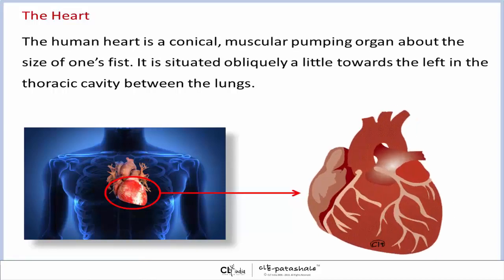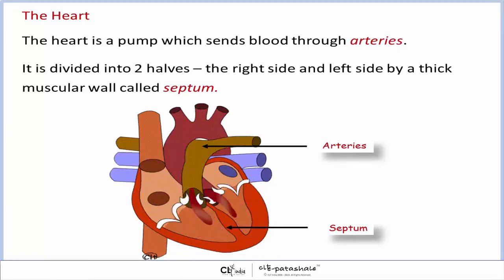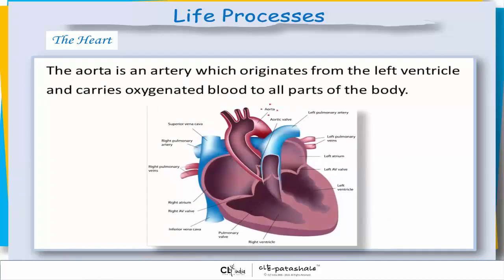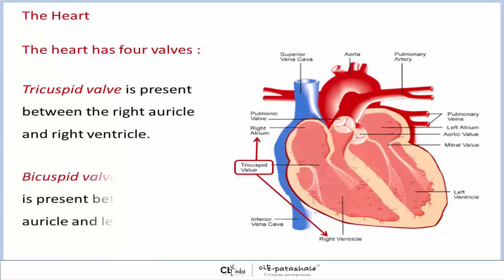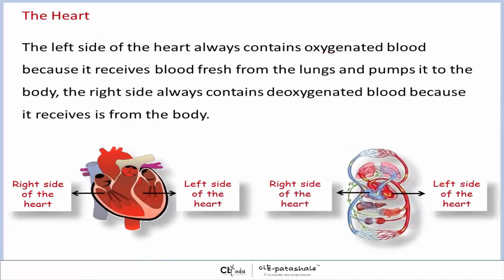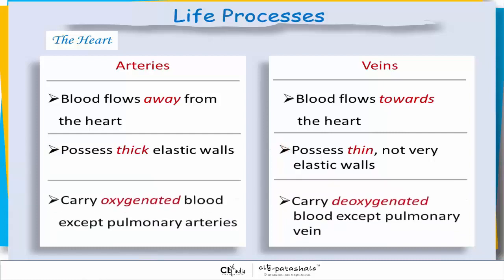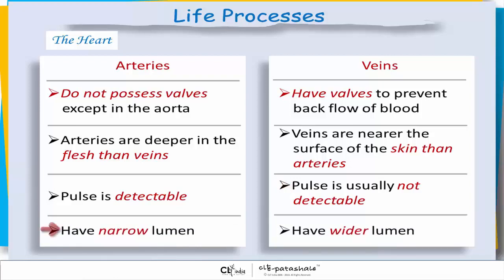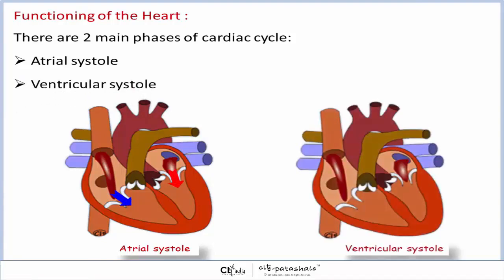4 The Heart and Functioning of the Heart